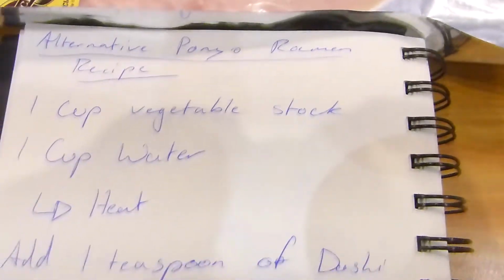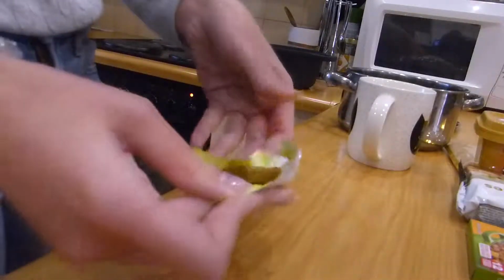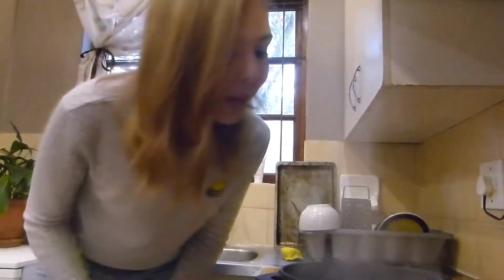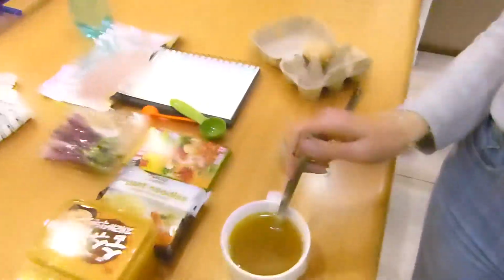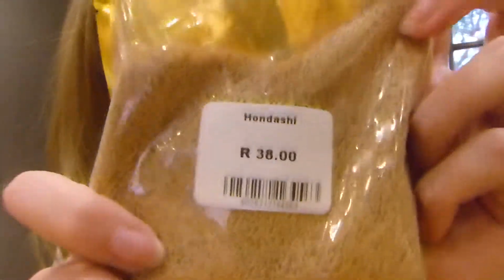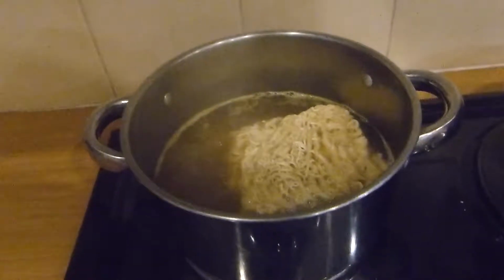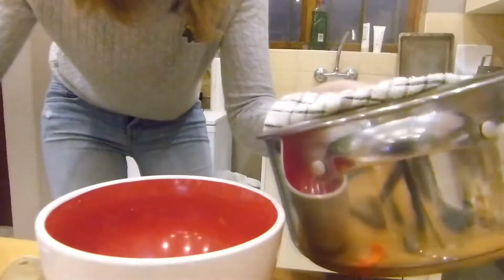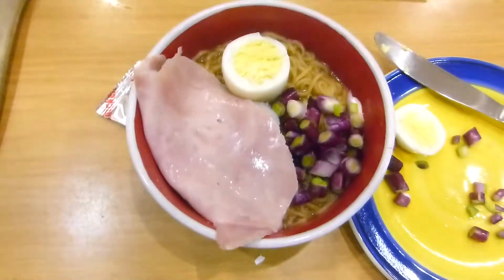I Try To Make The Ramen From Ponyo